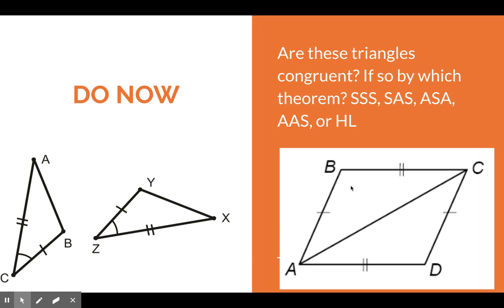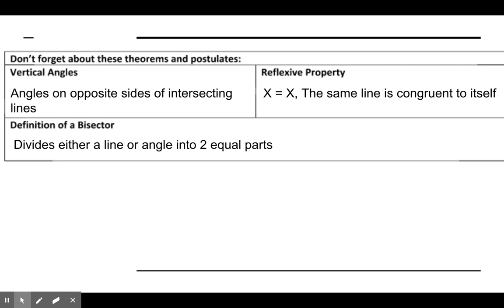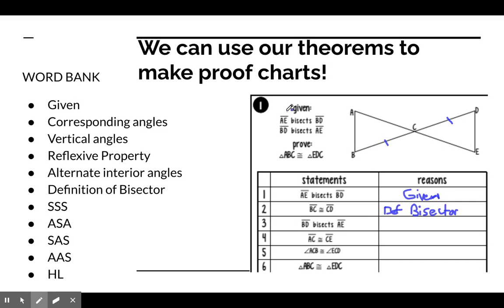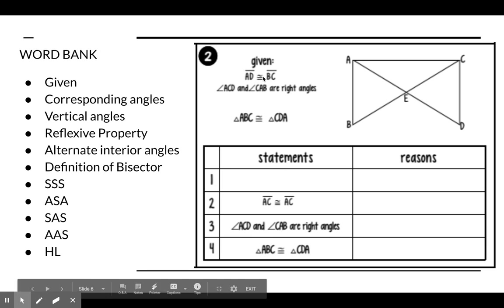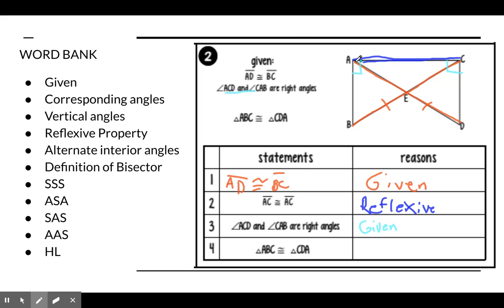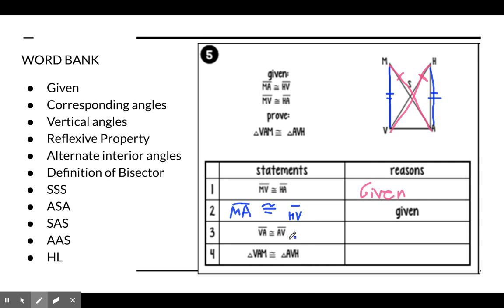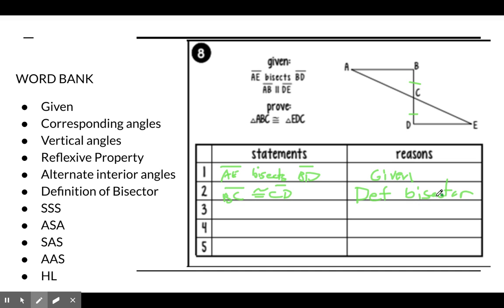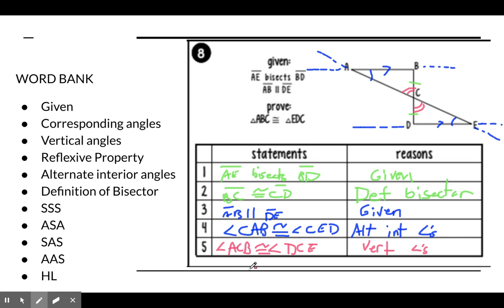5.6 - Triangle proofs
TIMESTAMPS
Review 5.5 - 0:18
Review vocab - 1:46
Example 1 - 3:09
Example 2 - 6:25
Example 3 - 8:42
Example 4 - 10:33